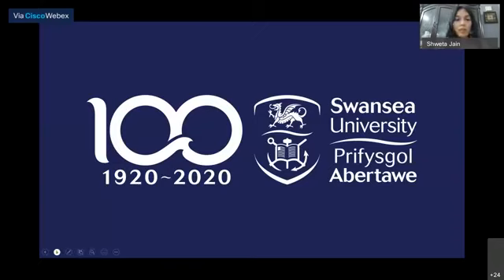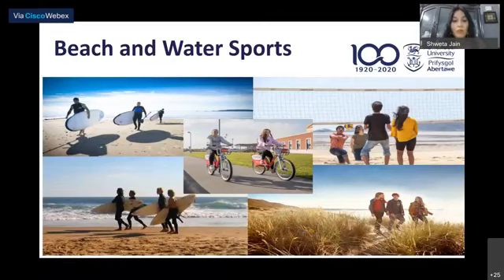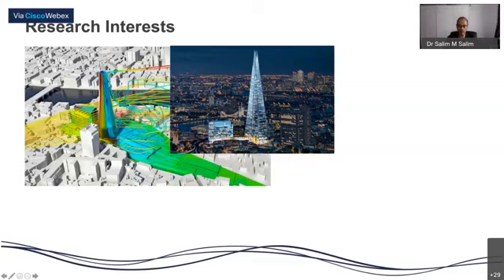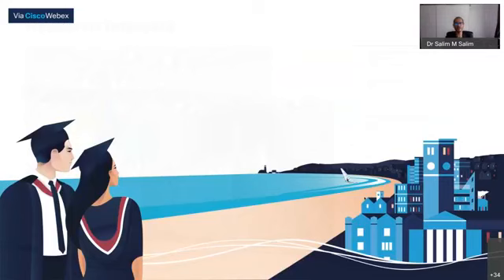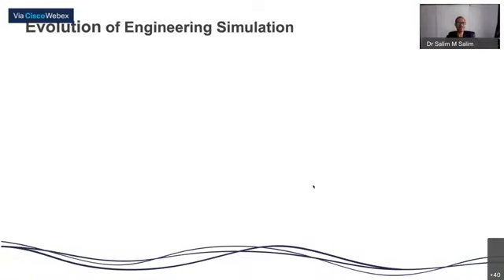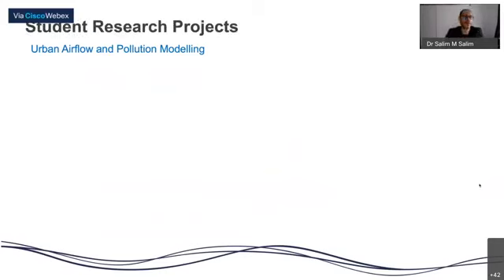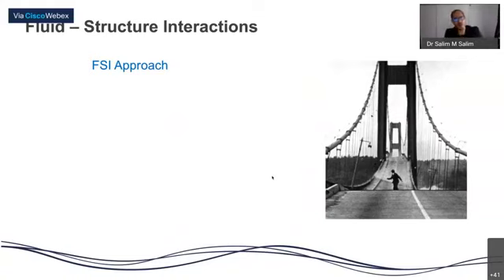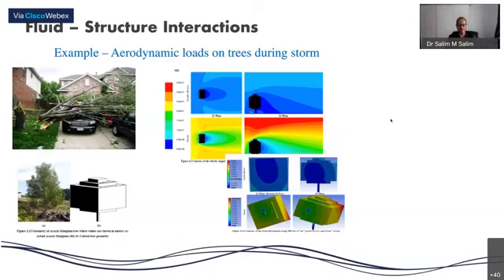Expert Talk #18 | Computational Fluid Dynamics | Saveetha School of Engineering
Dr. Salim M, Associate Professor in Engineering, Director of International Partnerships, Swansea University, Wales, United Kingdom, delivered a research talk in SSE E - TALK SERIES held on 11th September 2020 on the topic “Past, Present and Future of Engineering Simulations: Computational Fluid Dynamics”.